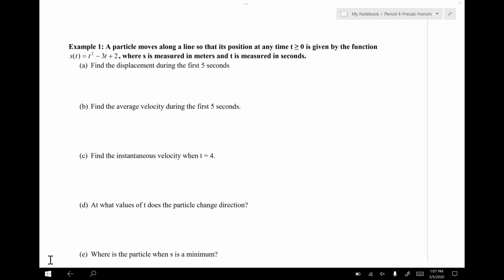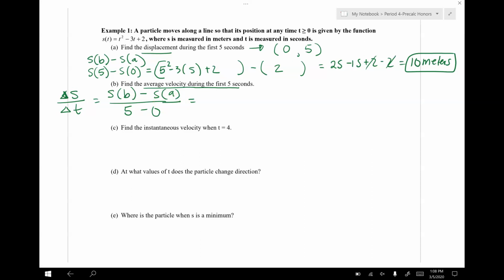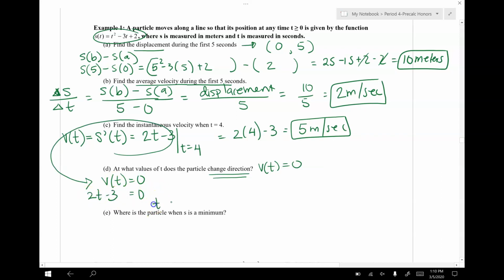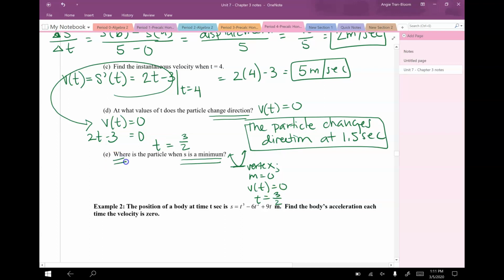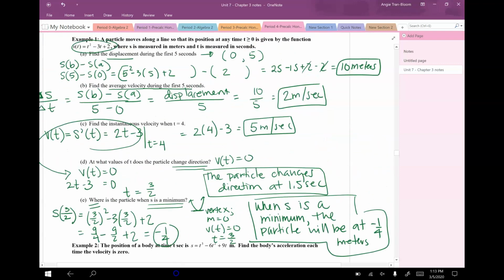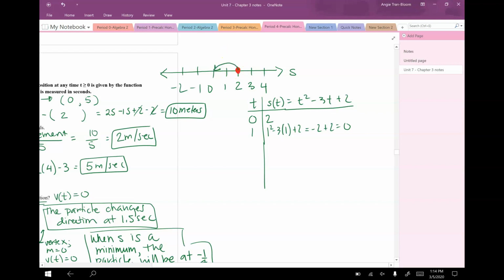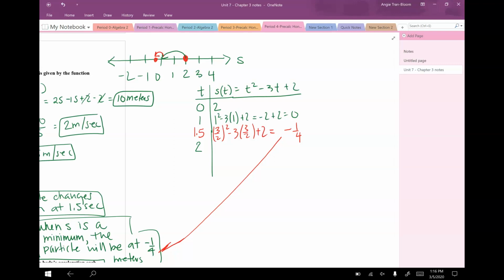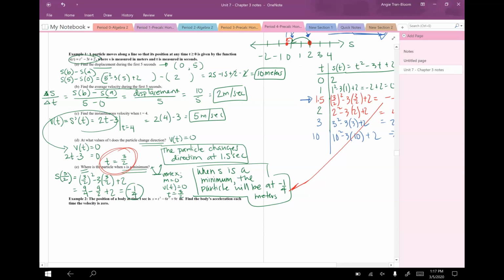3-4 example 1 (calculus)